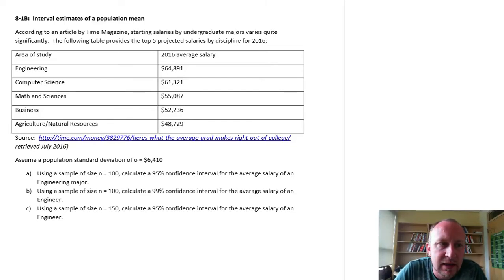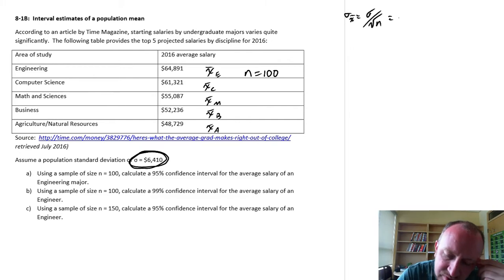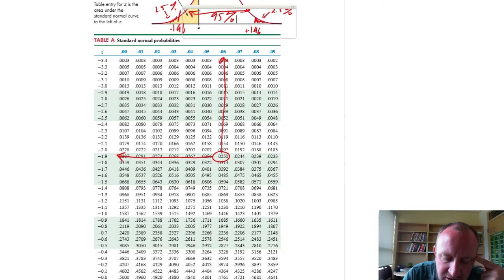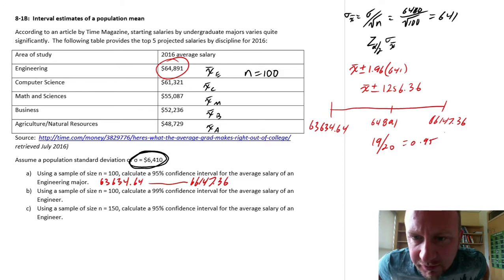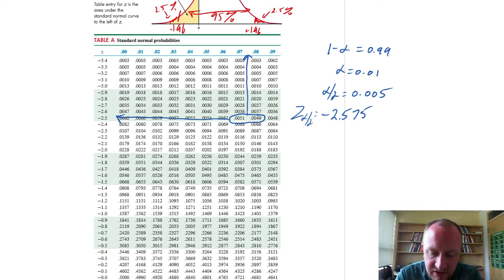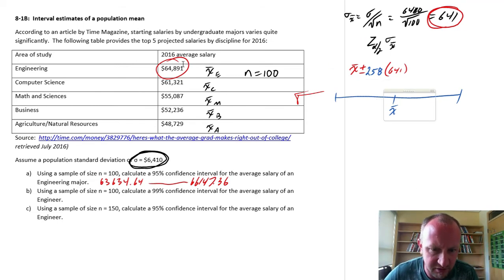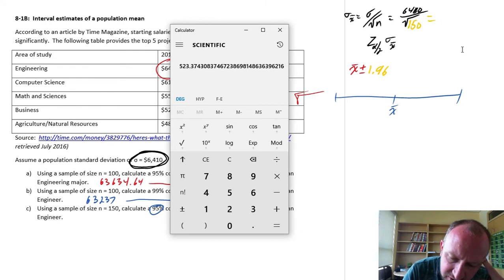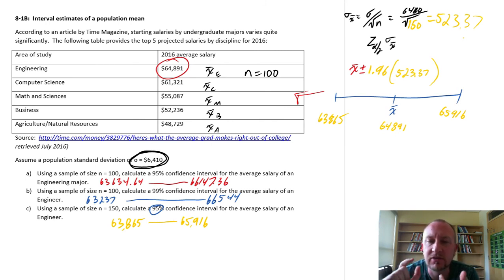Statistics Module 8 - Interval Estimates of a Population Mean - Problem 8-1B